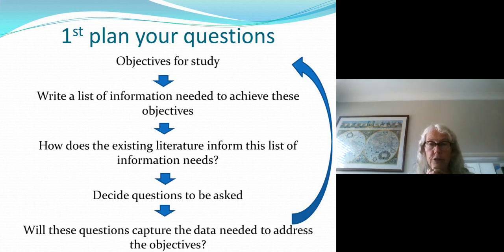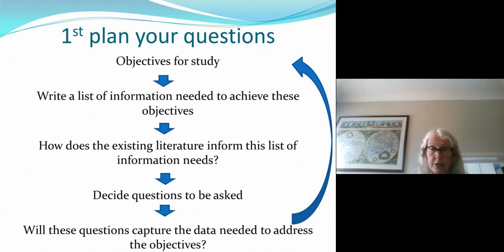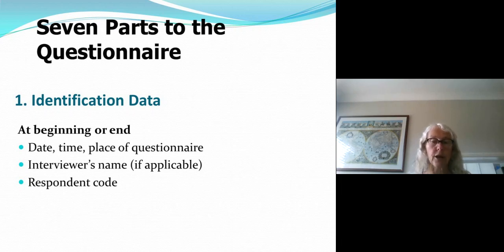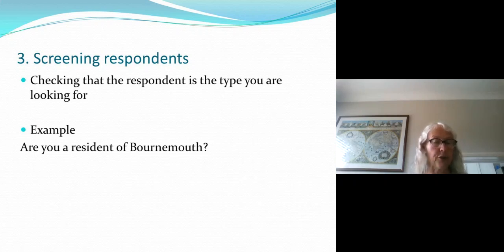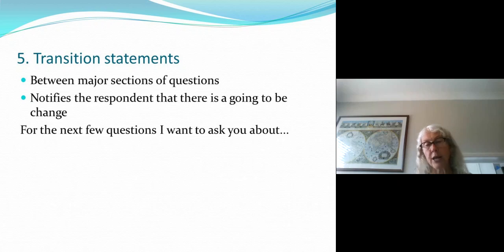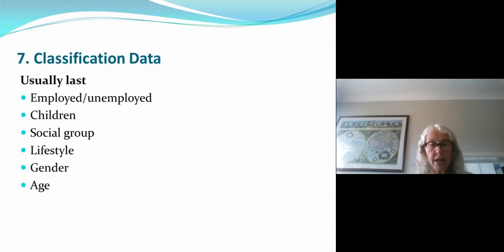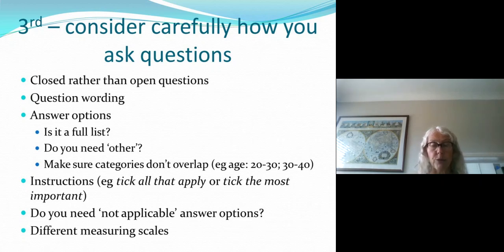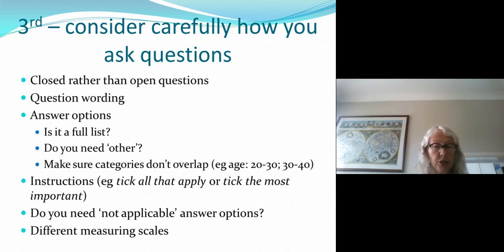Dissertation Designing and planning a questionnaire